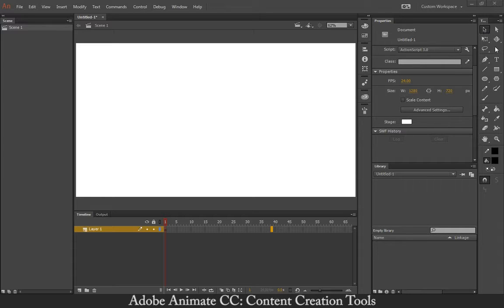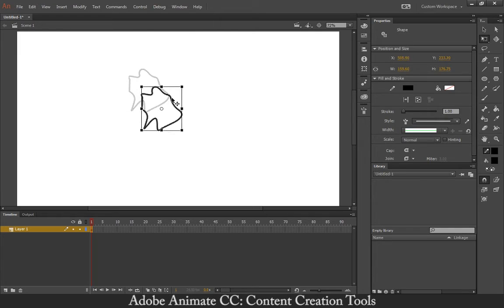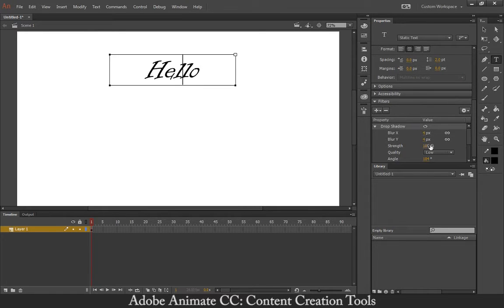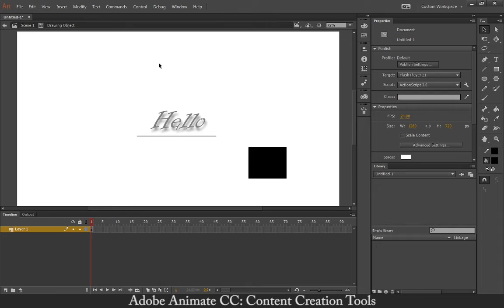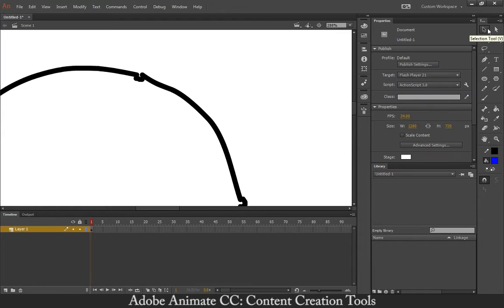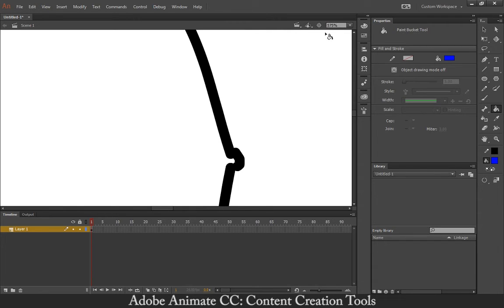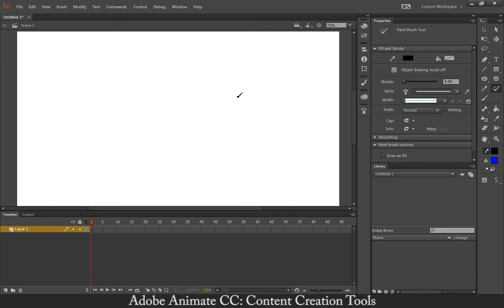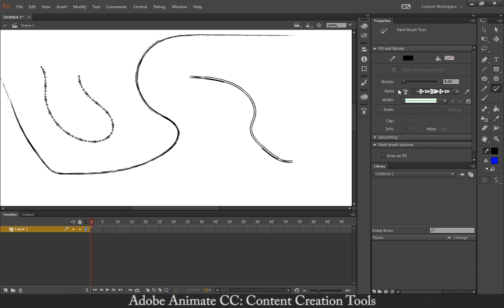Adobe Animate CC: Content Creation Tools